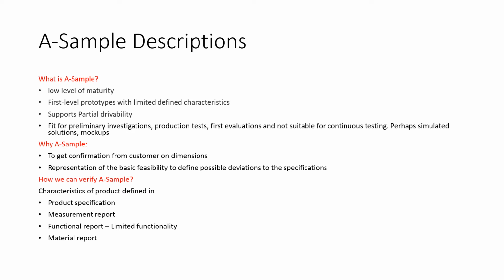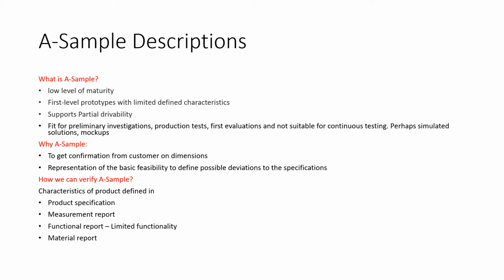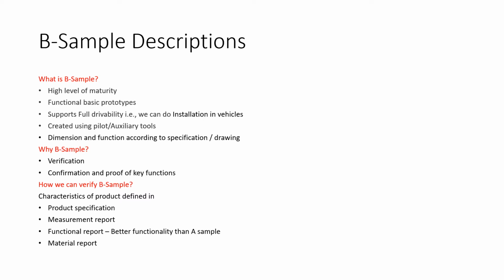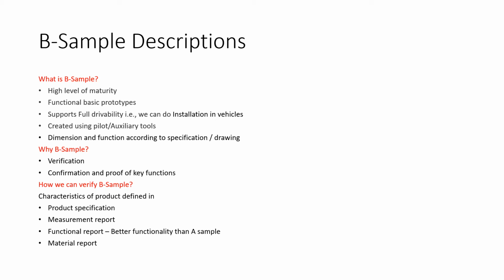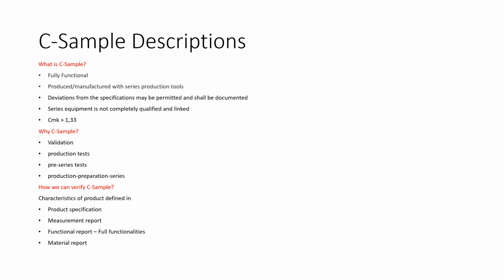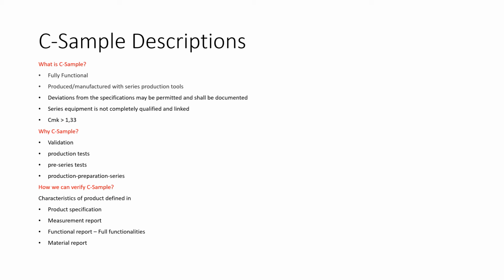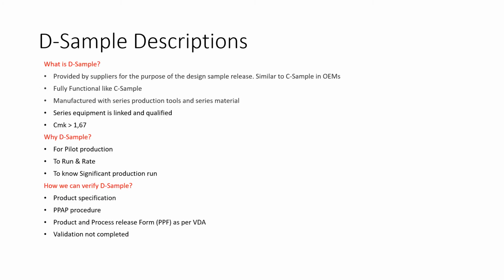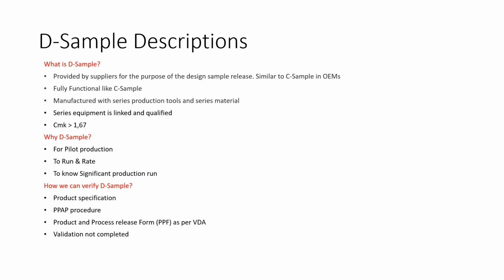A, B C, D Samples in Automotive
Samples, Prototypes, Phases in Automotive product approval process